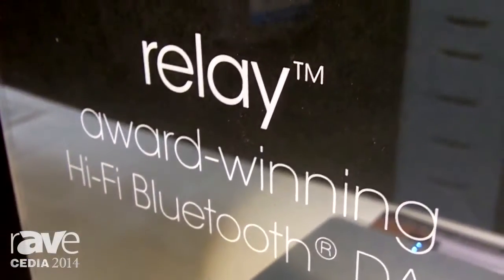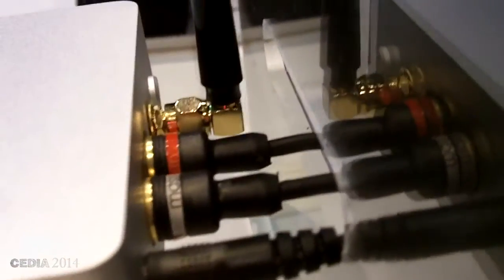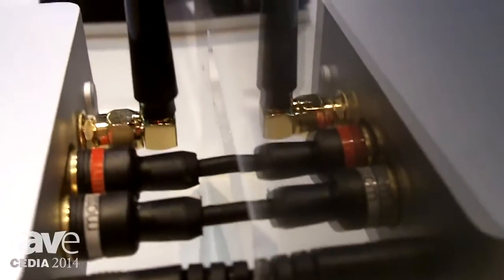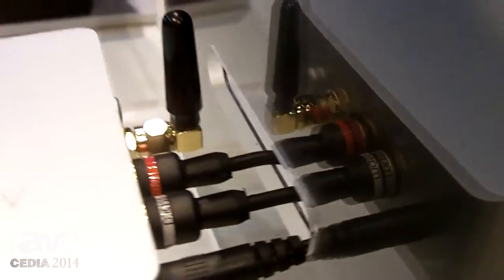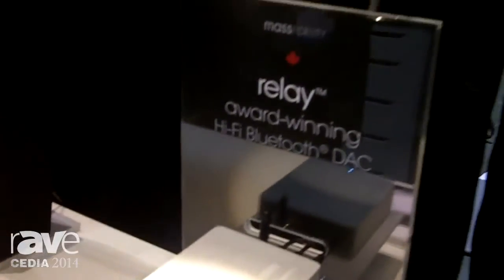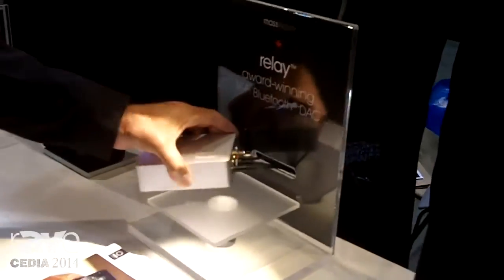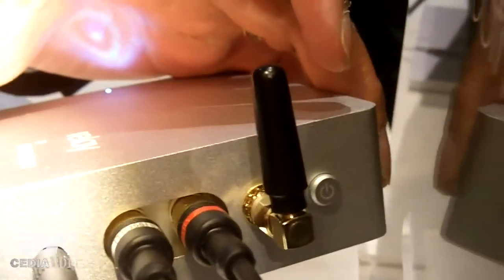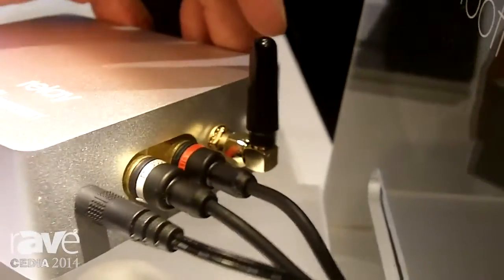CEDIA 2014: Mass Fidelity Breaks down the Relay Bluetooth Deck